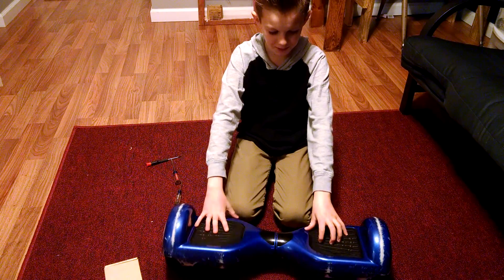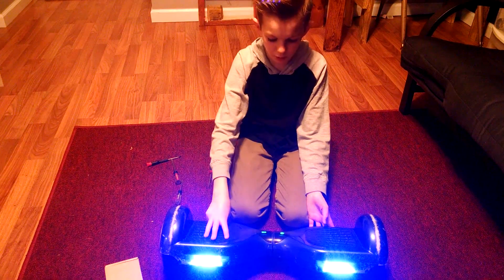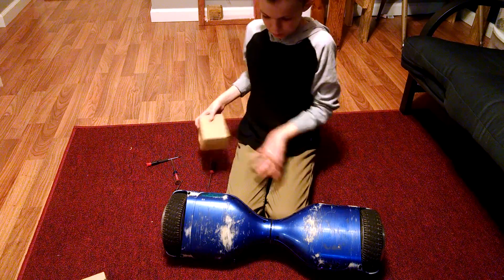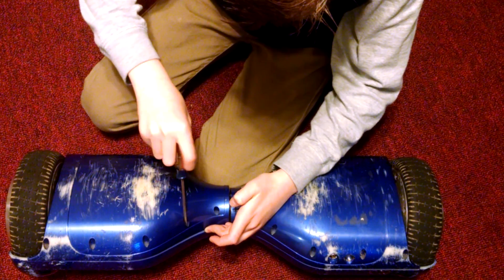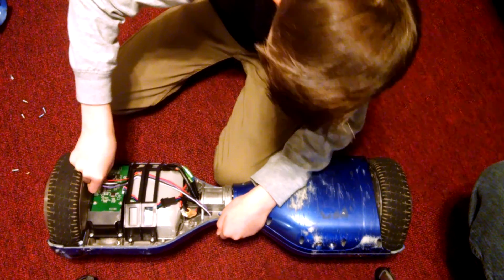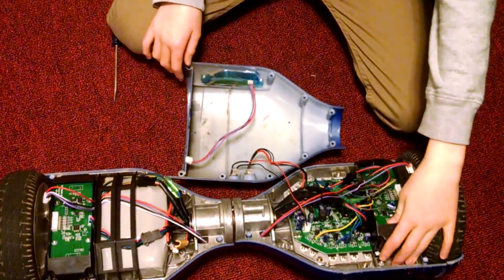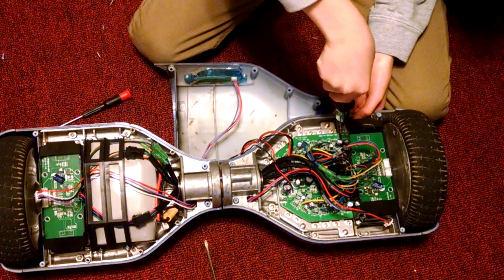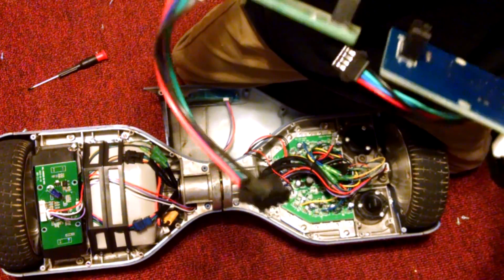Hoverboard Repair - Replacing Broken Balance Sensor Pads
In this video we replace the faulty balance motion sensors pads in a hoverboard.  This hoverboard would only allow the front LED lights to display, the foot sensor pads would not activate the tires to move in any direction.  The sensor pads were about $15 each and can be found on-line through a Google search.  We learned that the blue replacement pads were considered to be the highest quality.